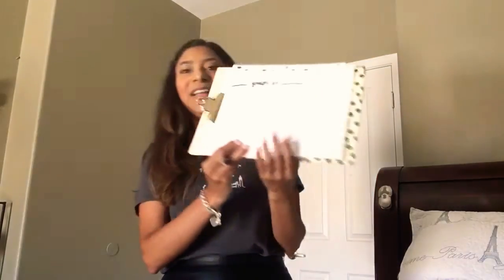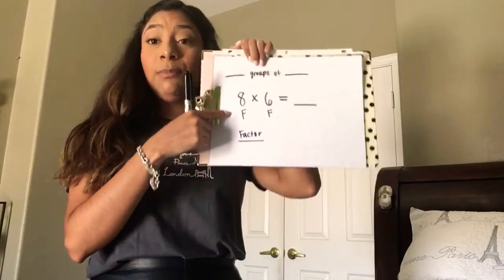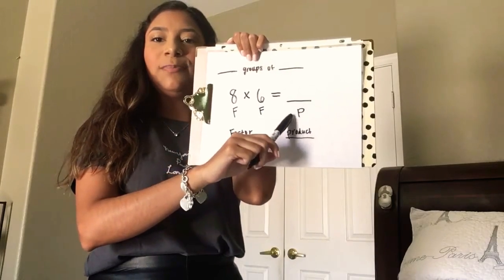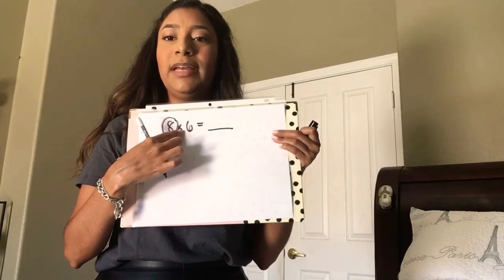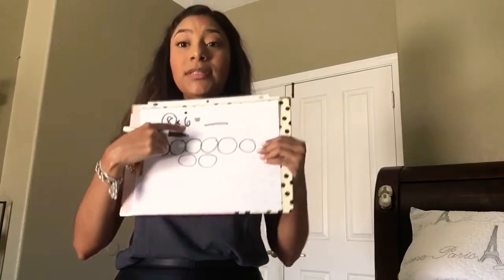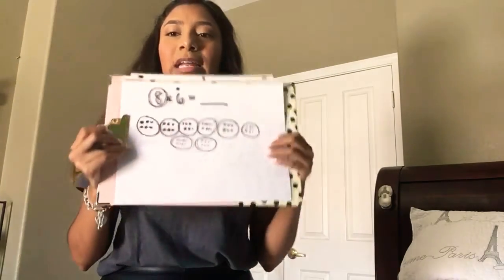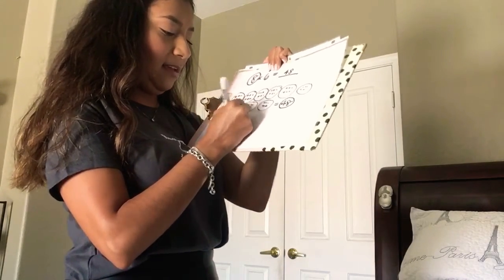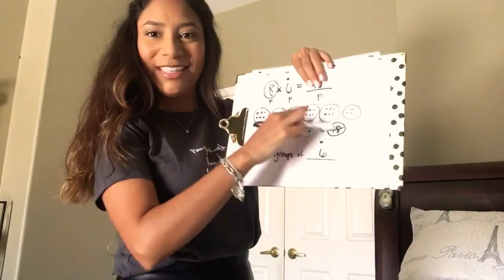ITL516 Teaching a Third Grade Math Concept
This video includes myself teaching a third grade multiplication concept for my ITL516 course at National University. Enjoy!